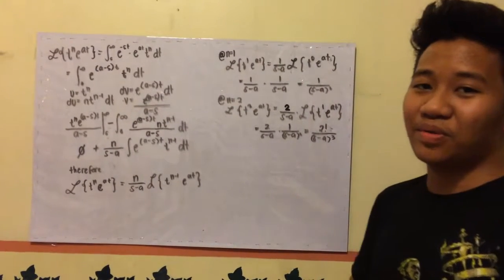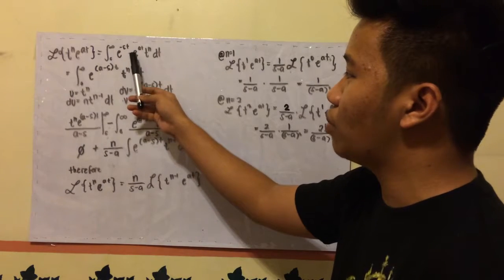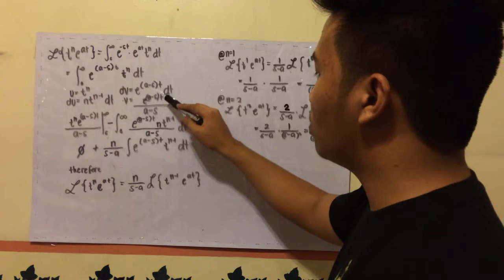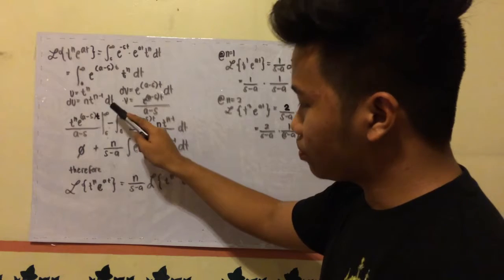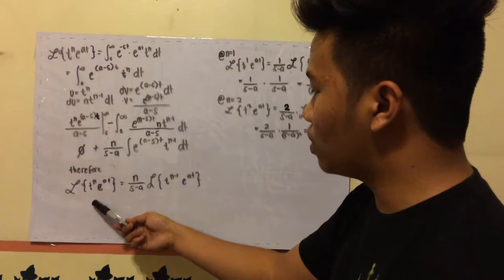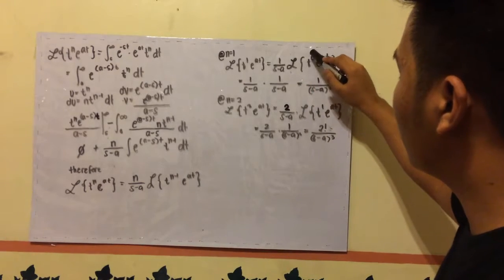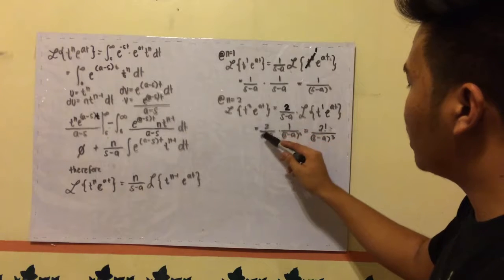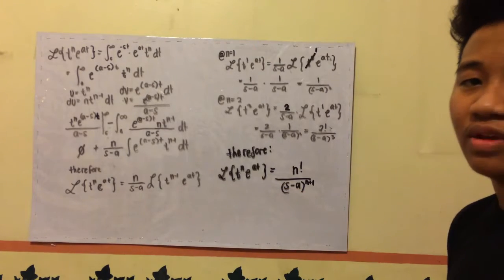Laplace Transform of (t^n)(e^at)